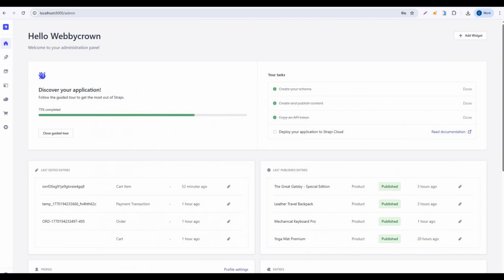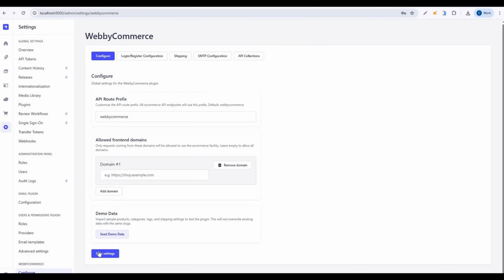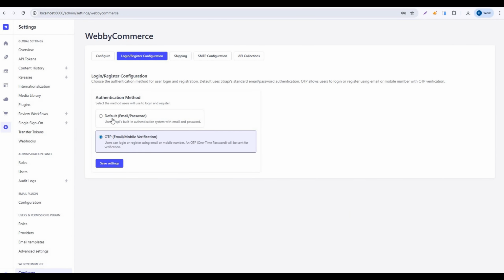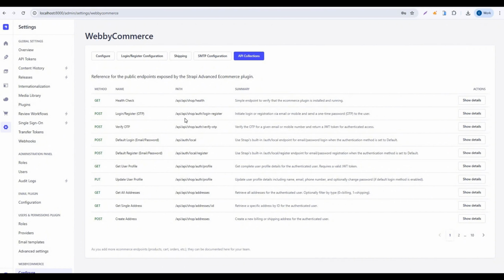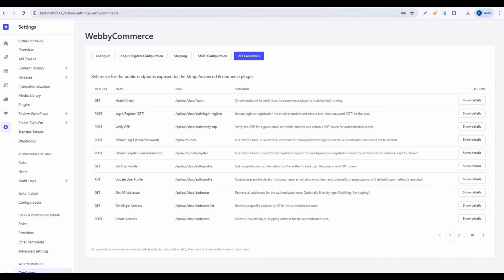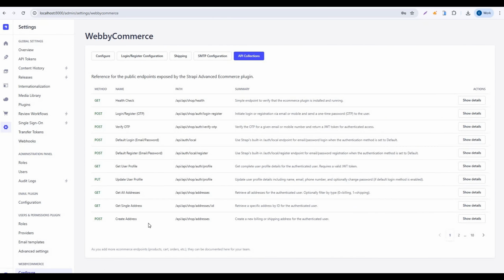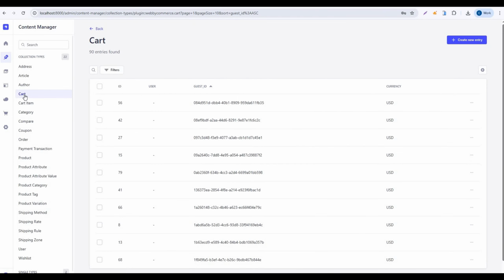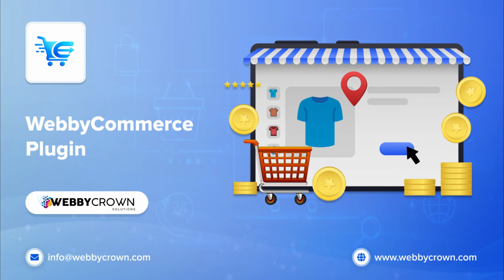WebbyCommerce for Strapi: Complete Ecommerce Backend Plugin (Install + Features)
Welcome to WebbyCrown Solutions! 👋

In this video, we walk through WebbyCommerce — a production-ready ecommerce solution for Strapi CMS that gives you a complete backend (products, cart, orders, auth, payments, shipping, and more) without manually building content types, routes, or controllers.

What you’ll learn in this walkthrough:
✅ How to install WebbyCommerce via NPM and enable it in Strapi
✅ How to set API permissions (Users & Permissions → Public role) so your frontend can access ecommerce endpoints
✅ Admin configuration:
Allowed frontend domains (CORS protection)

✅ Authentication options:
Default auth (email + password)
OTP login (passwordless email verification + JWT tokens)

✅ Shipping configuration:
Single address mode (1 billing + 1 shipping)
Multiple address mode (unlimited addresses)

✅ Built-in API documentation inside Strapi Admin
Includes endpoint lists, auth requirements, request/response examples, and ready-to-use cURL commands.

Ecommerce features included:
Product management (categories, variations, inventory)
Cart with quantity management + session persistence
Order lifecycle management (creation → fulfillment)
Multiple payment gateway support
Shipping methods, rate calculation, and tracking